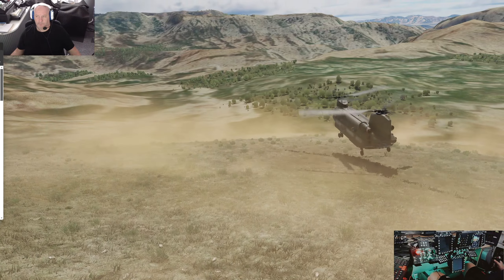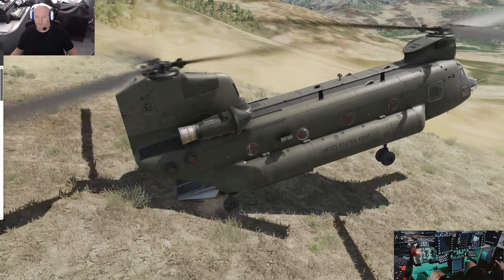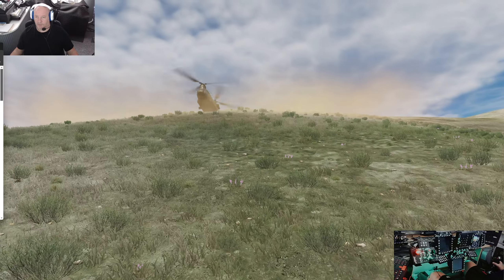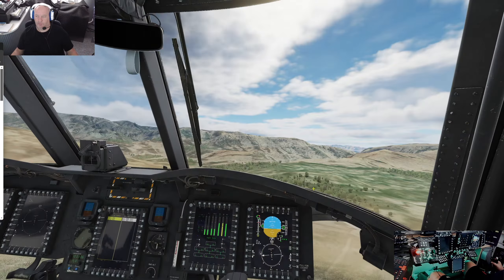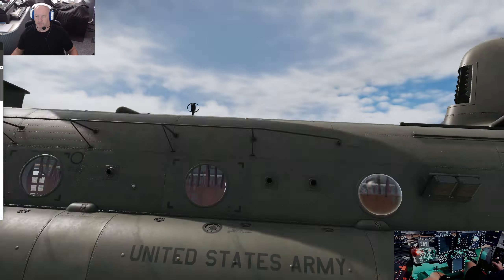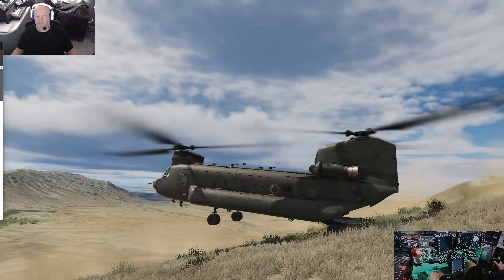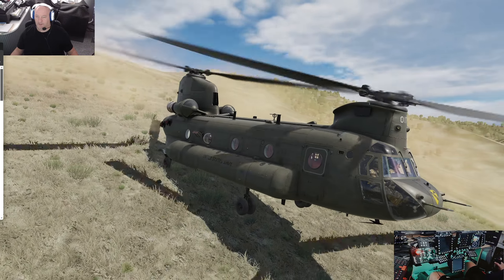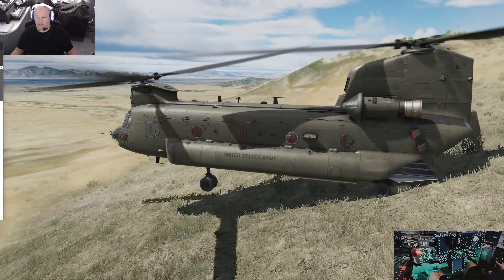DCS CH 47F Two Whell Action in the Mountains Intro !!!!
This is the Intro Vid from The two Wheel Action in The Mountains,
where i tried to exercise and doing two whell action. i saw this many times on real life Vids, an it was incredible work of the Pilots and this Machine the Chinook CH-47F.
Thr Full vid in the whole lenght will be online soon.
see you hopefully.
your Fred Connor